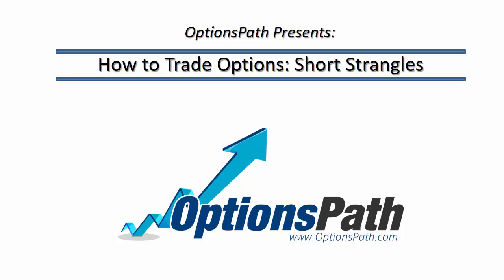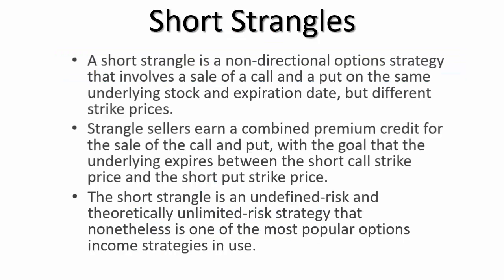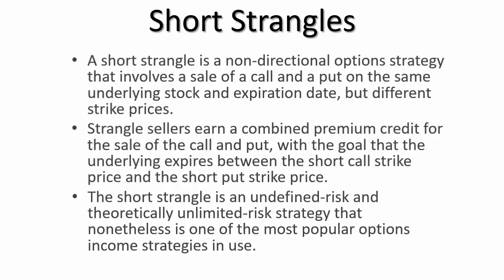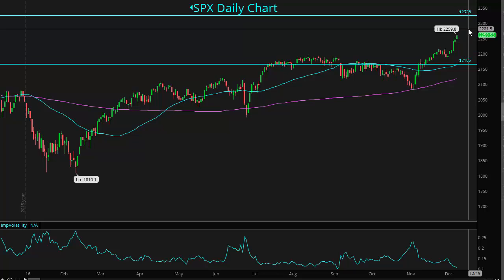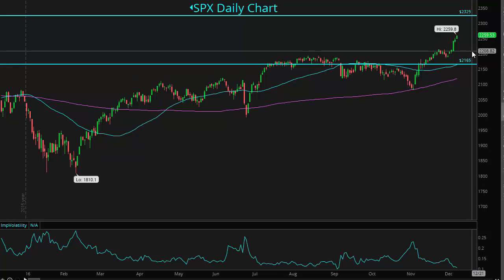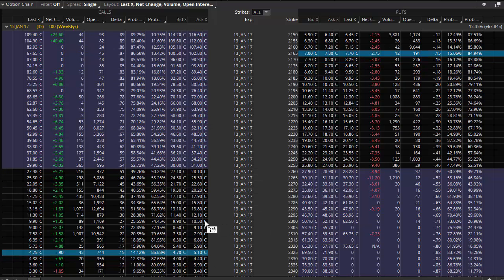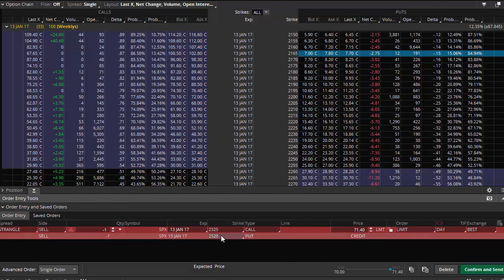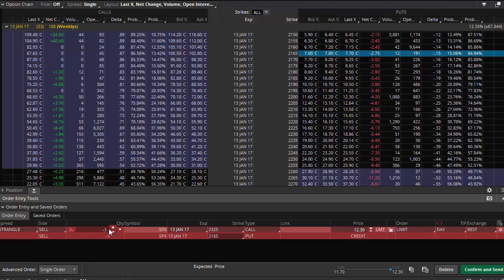OptionsPath: How to Trade Options - Short Strangles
An OptionsPath video on a top options income strategy - the short strangle. for more options trading education, options market analysis, and trading alerts.

For more information on the related defined-risk strategy, the Iron Condor, please watch our previous video on How to Trade Options - Iron Condors.

For more information on the put-selling, or short put, side of the short strangle, please watch our previous video on Selling Puts for Income.